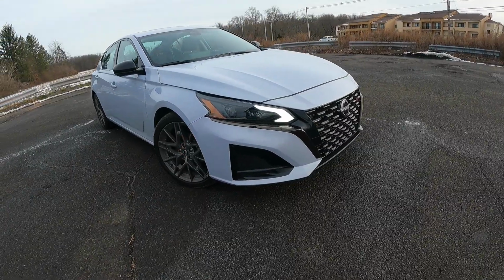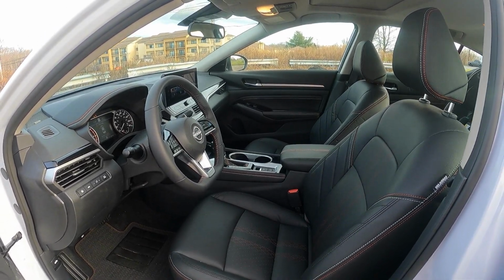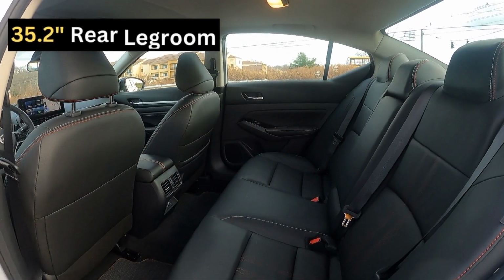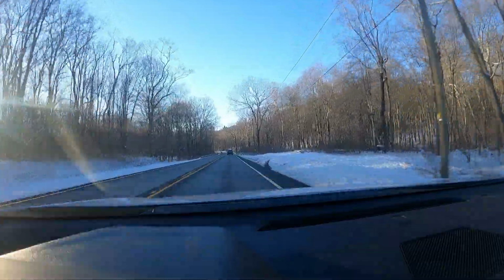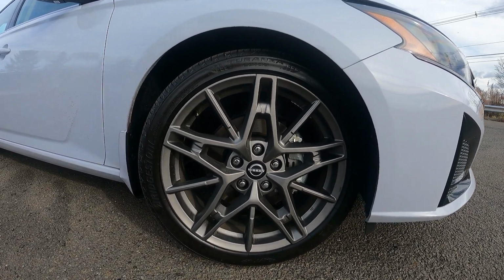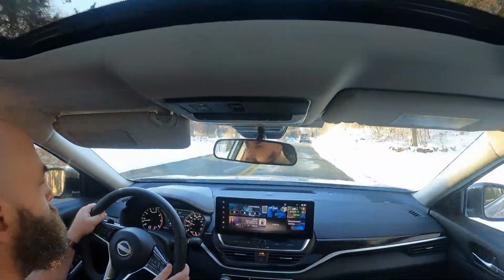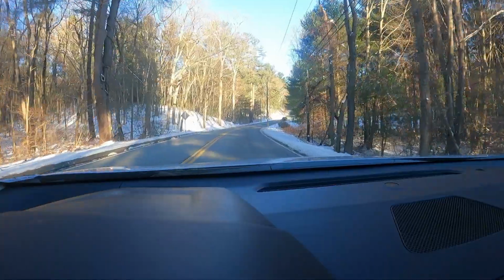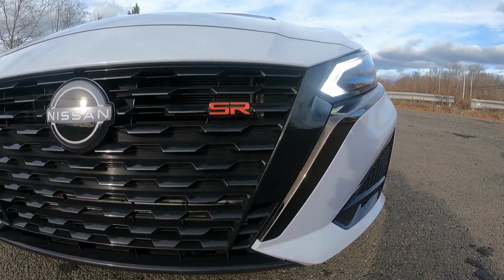2023 Nissan Altima SR VC-Turbo // Is it Better than a Camry?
The Nissan Altima has been refreshed for the 2023 model year, and the SR VC-Turbo trim gets you some extra goodies, including a punchy turbocharger. Where does this thing slot in with the competition? Is it just another boring Japanese mid-sized sedan or is it something more?

2023 Nissan Altima SR VC-Turbo Review

My setup:
GoPro 9 camera
Rode Wireless II mic
External Camera Mount
Internal Camera Mount

0:00 Intro
0:40 Exterior
2:07 Interior
4:15 Driving Impressions / Safety
11:15 Conclusion